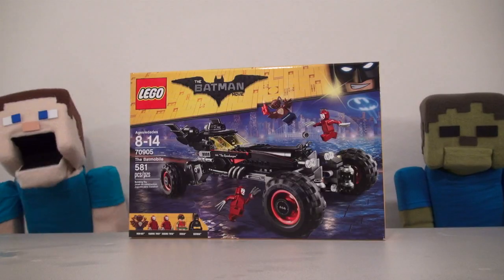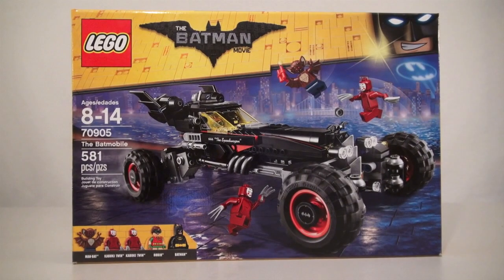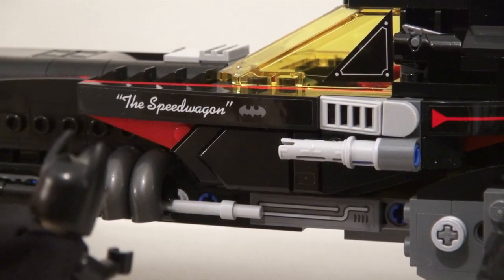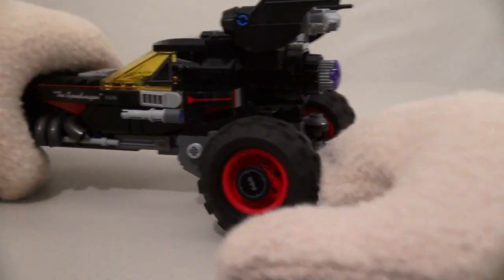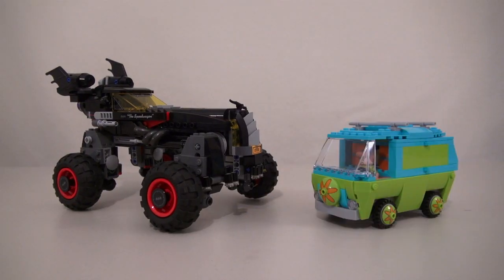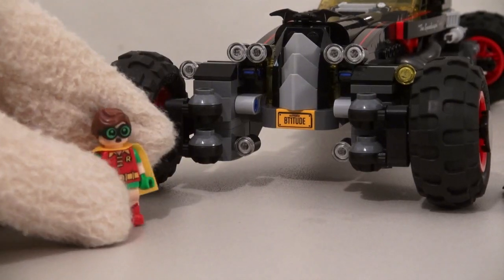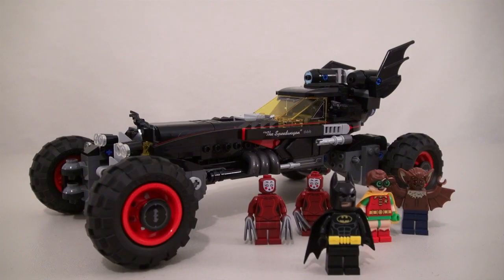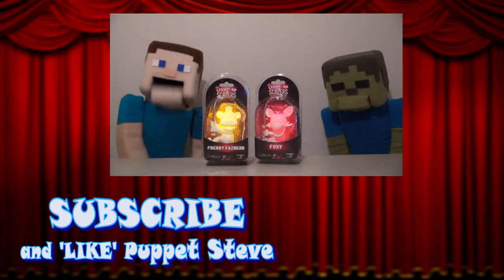Minecraft LEGO BATMAN MOVIE Batmobile Vehicle Building toy Playset Unboxing review Kabuki twin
Minecraft The LEGO BATMAN MOVIE Batmobile Vehicle Building toy Playset Unboxing review Kabuki twins

Fnaf FNAF Scalers/Headphones Contest! ! (Congrats to our last contest winner: Maddox!)